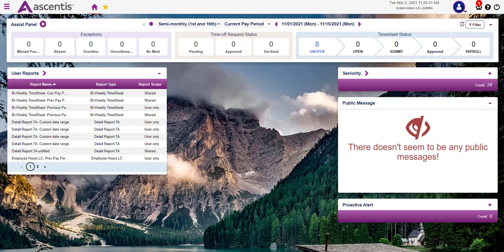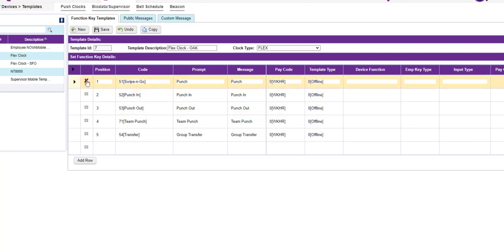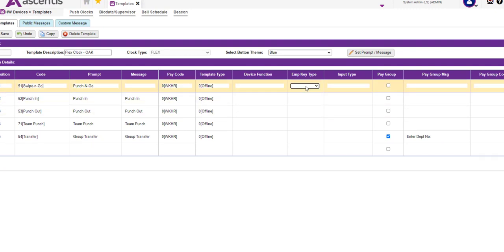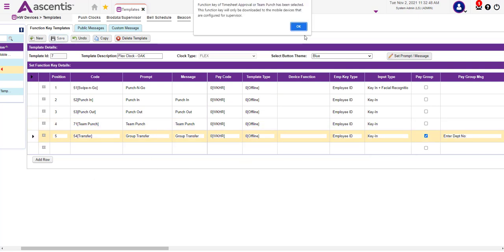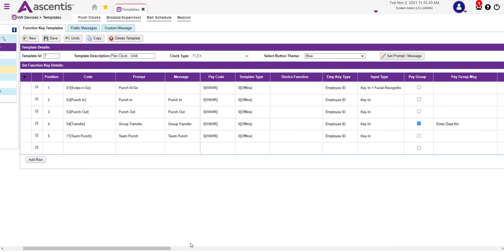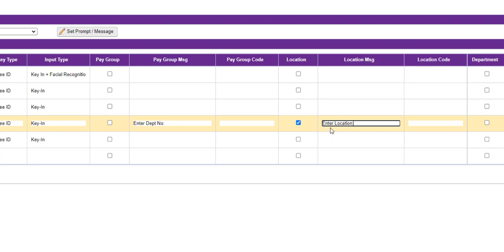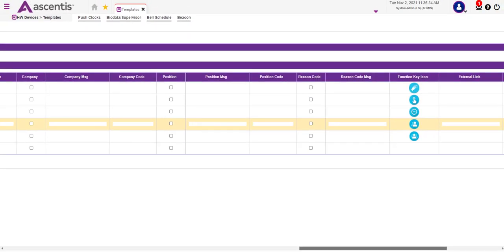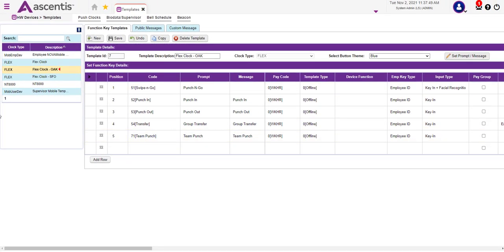Flex Clock - Function Key Template Creation and Management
In this video, you will learn how to create a function key template. You will also learn how to customize each of the function keys. Lastly, you will learn how to enable the work group transfer option for both employees and supervisors who will be using the Flex Clock.